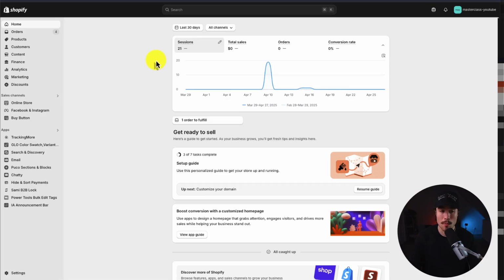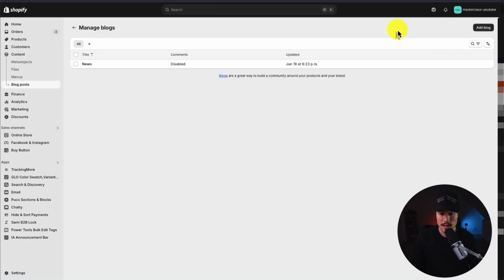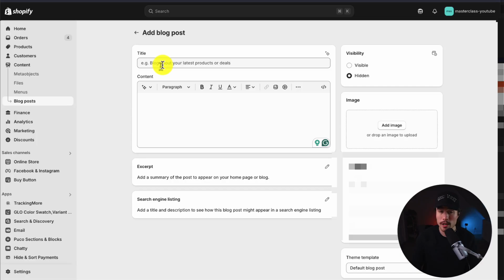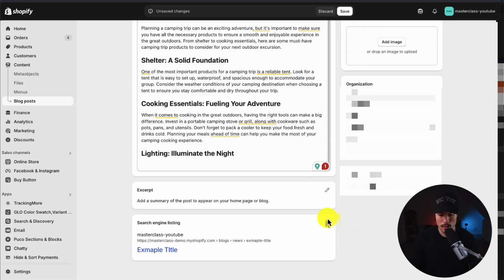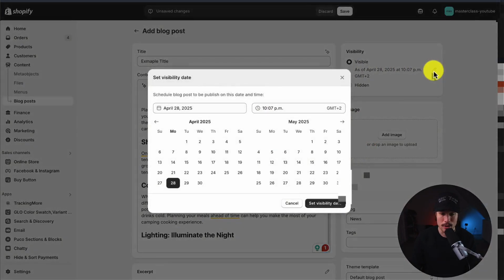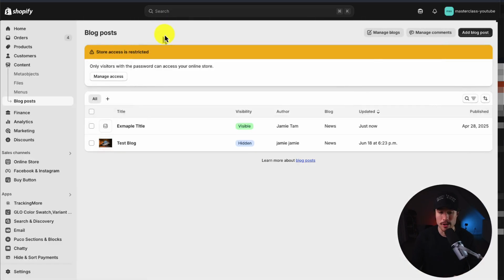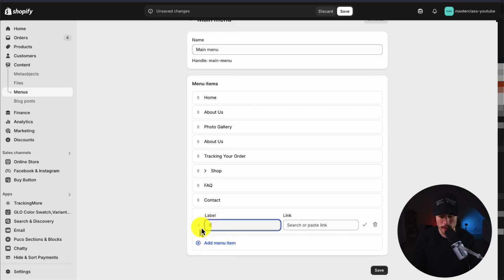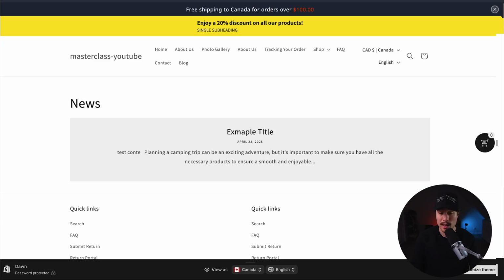How to Create a Blog on Shopify Dawn Theme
COPYWRITING ROBOT
Want to learn how to create a blog on the Shopify Dawn theme? In this video, Ecom Masterclass walks you through the exact steps to set up a professional-looking blog on your Shopify store using the popular Dawn theme.

We cover everything from adding a new blog post, customizing your blog layout, editing the blog template, and optimizing your blog for SEO. Whether you want to drive more traffic, build trust with your audience, or improve your store’s content marketing, setting up a Shopify blog is a powerful way to grow your business.

Follow along as we show you the best tips to make your blog look clean, modern, and fully aligned with the Dawn theme’s design.